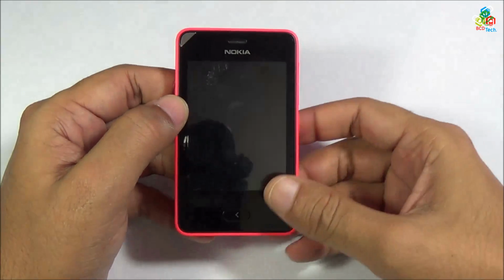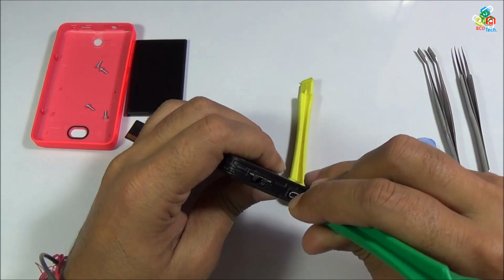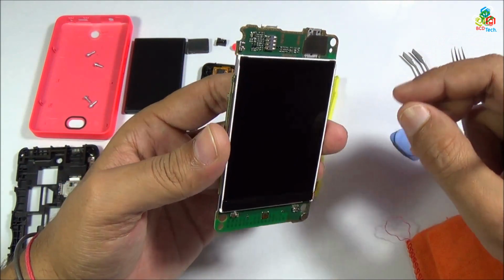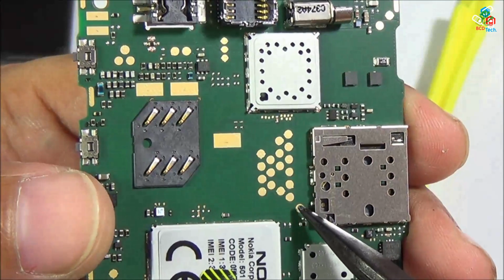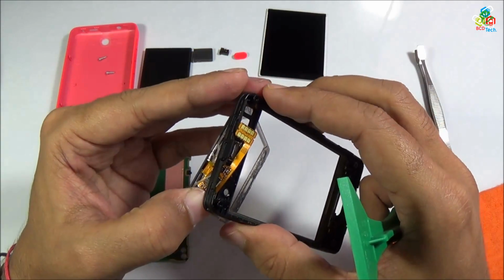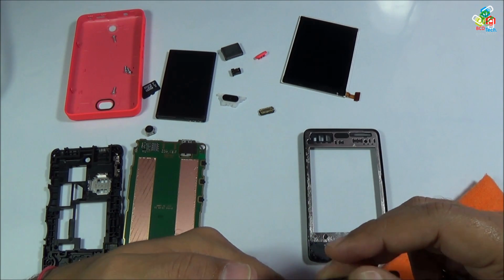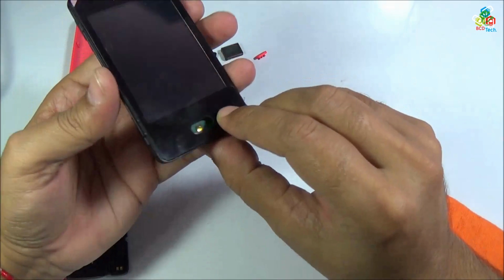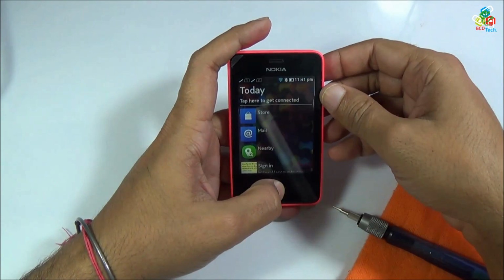Nokia Asha 501 RM902: Tear Down, Parts View, Assembly and Quick review of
BCD Tech

Want to contribute BCD Tech
Bitcoin: 1P1nwo51MDn8fPuBCkYU4v5XQRApq4ejY2